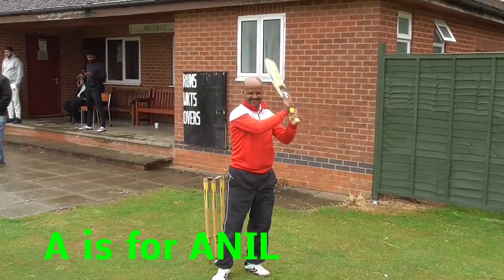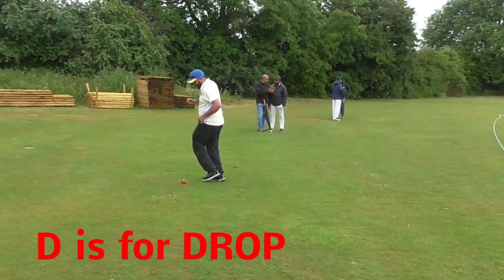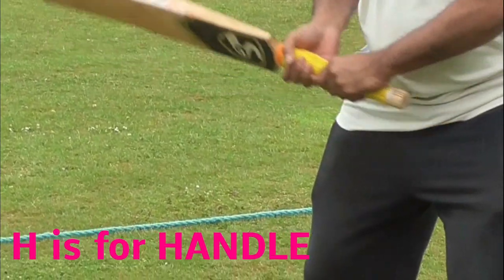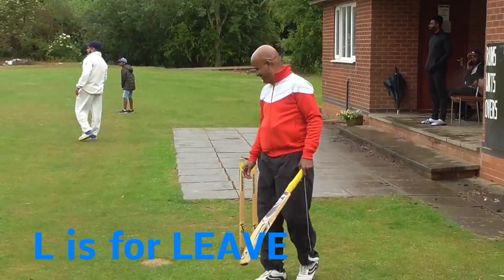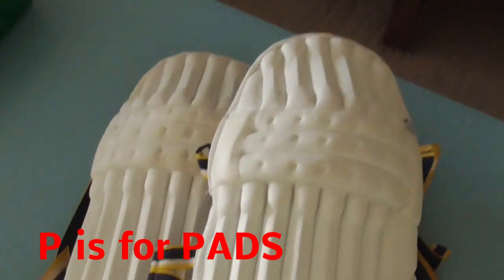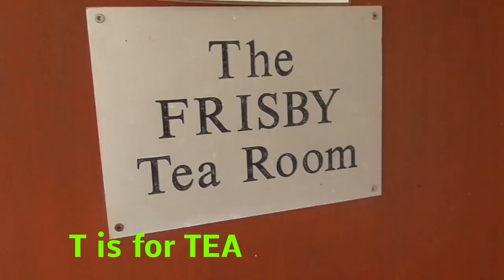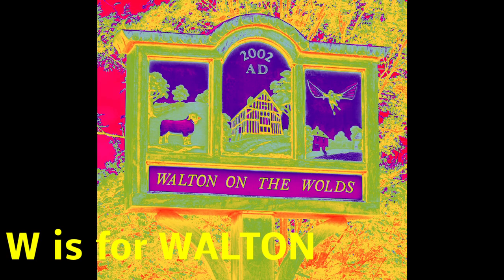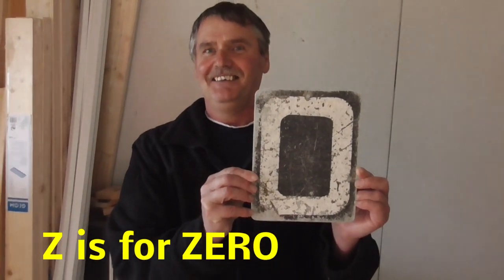ABC - CRICKET ALPHABET learning for KIDS !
NO GAME THIS WEEK (EID) so had this in the locker to keep the channel going. May children all over the world be inspired by the villageness of our work.